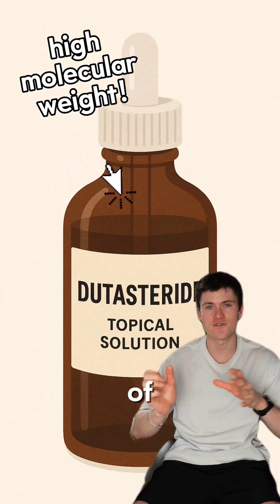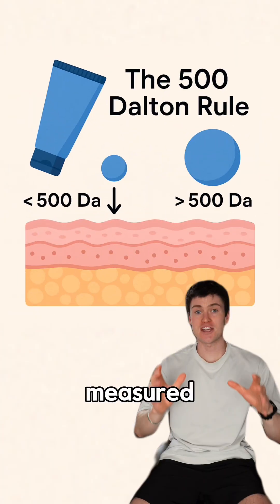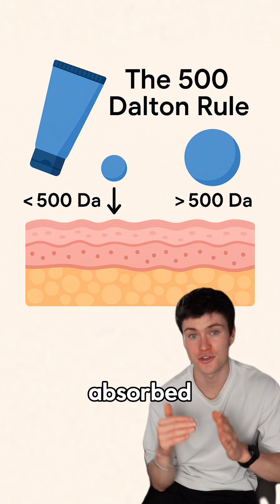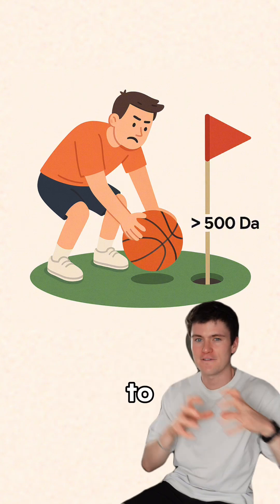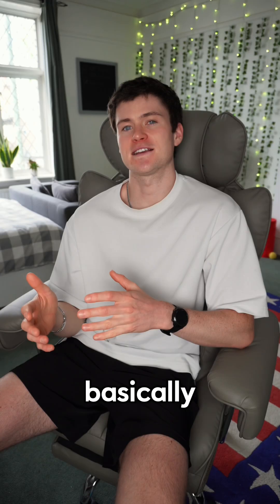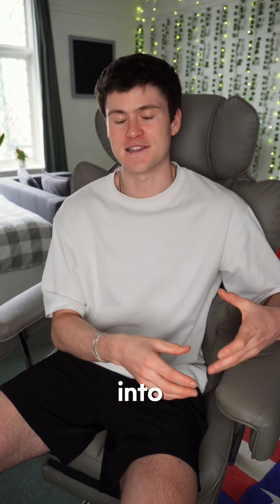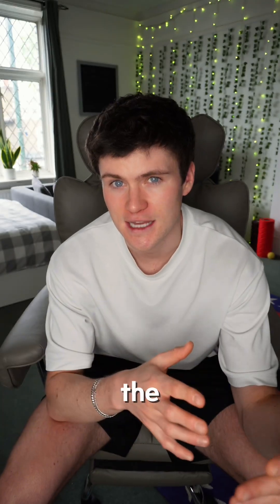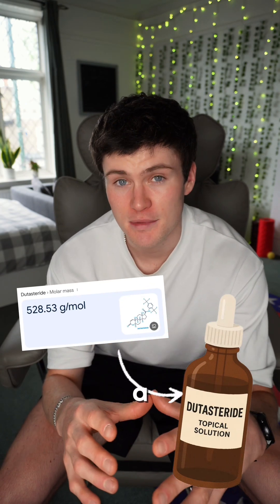Topical dutasteride for hair loss? 🧐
Does topical dutasteride stop malepattwrn baldness? 🤔